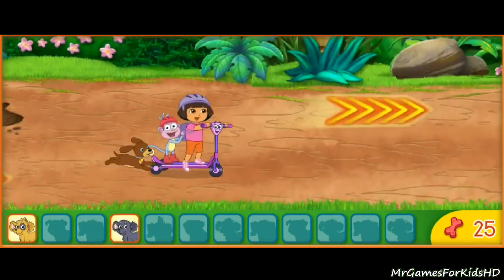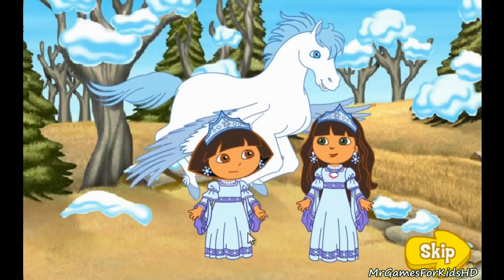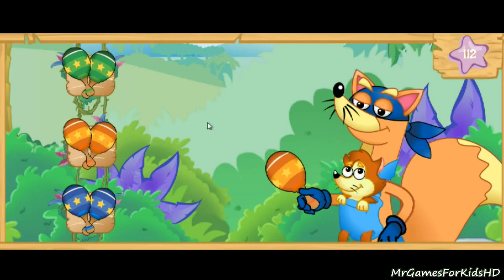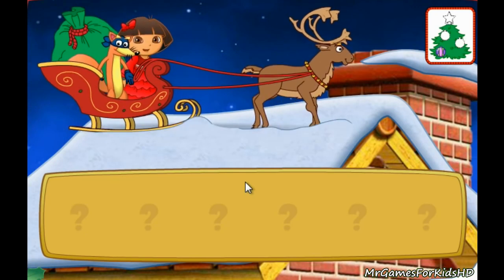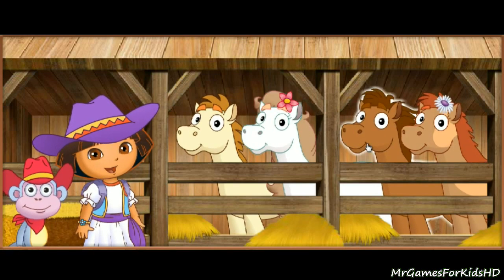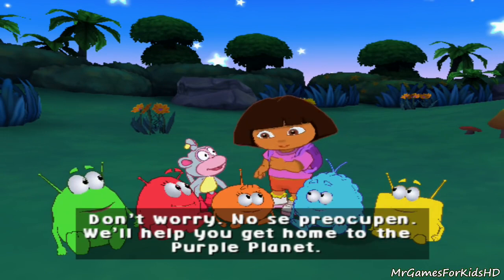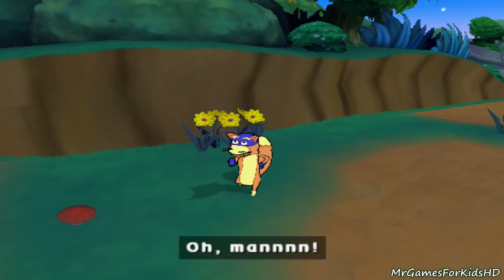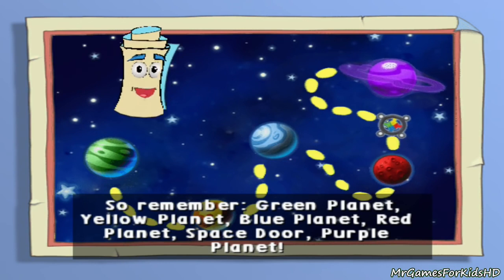Dora The Explorer Video Games Movie Compilation An Hour of Kids Entertainment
Dora The Explorer Video Games Movie Compilation An Hour of Kids Entertainment. In a few days we return to the Smurfs and more games and videos for upcoming animations. In the meantime we have Dora our fun Spanish speaking adventurer and her friends to entertain you. Hope you enjoy.